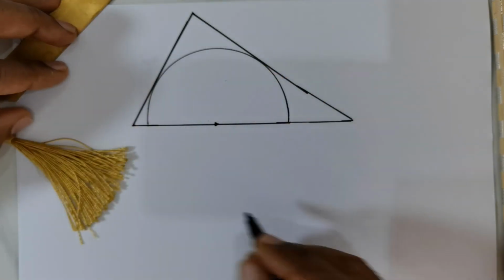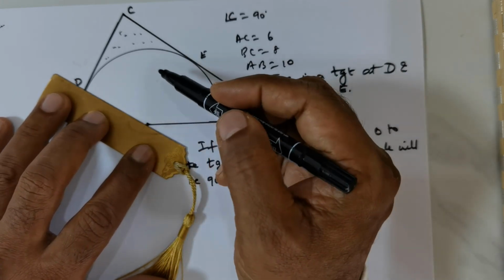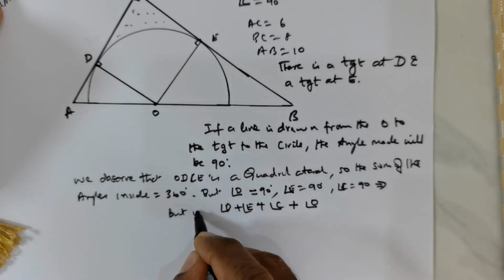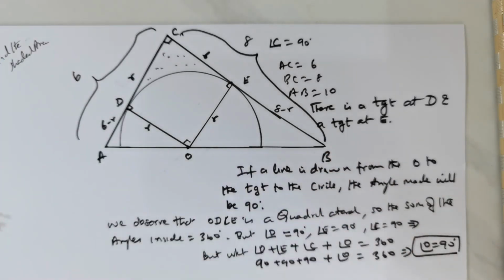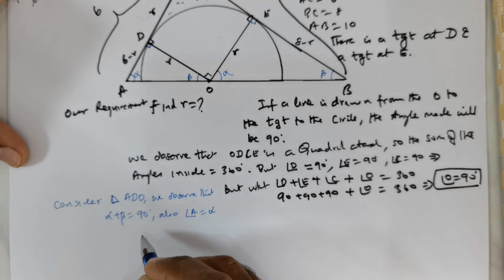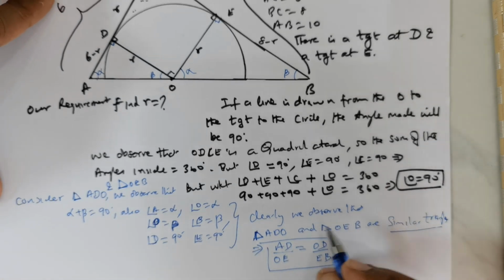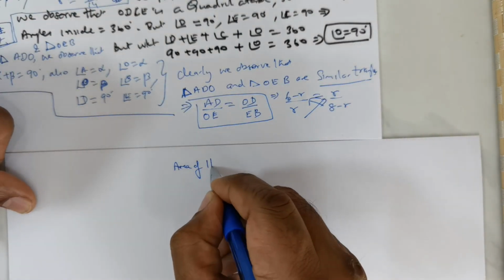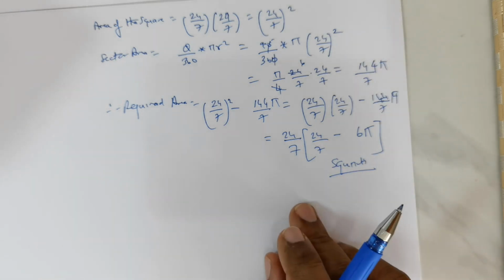Fnd the area of the shaded region |important Geometry skills | step by step tutorial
A Semicircle Inscribed in a Right Triangle, find the area of the shaded region. Check this video lesson out, I have used just Algebra to get the value of r